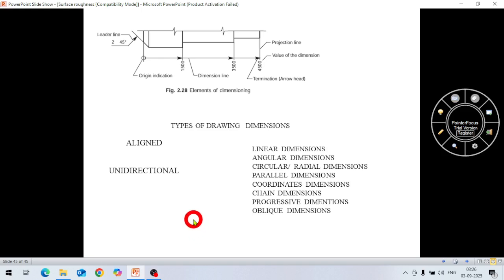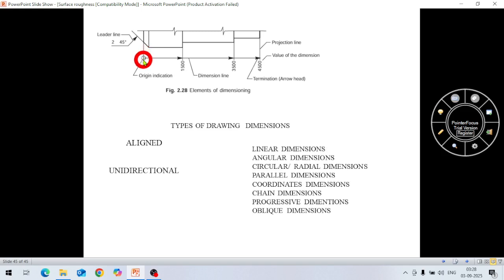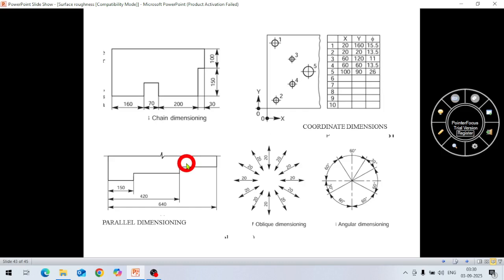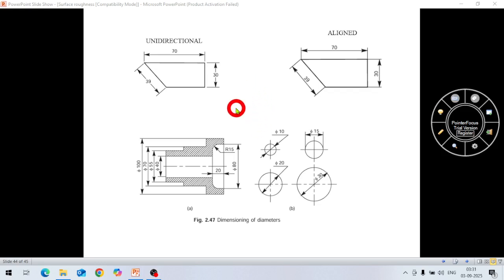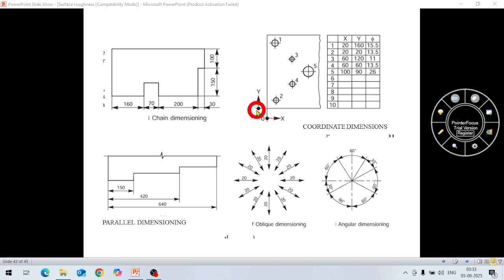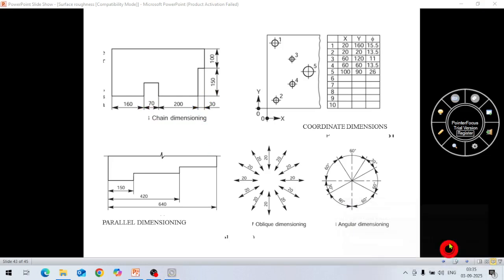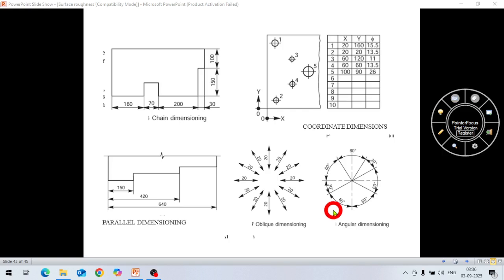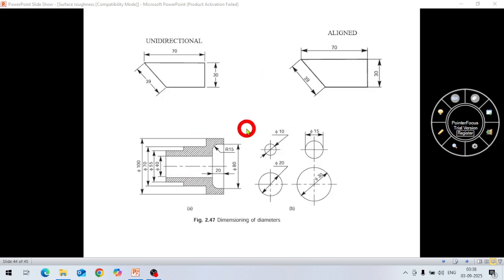DRAWING DIMENSIONING engineeringdrawing . gd&t dimensions, gd&t tolerances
DRAWING DIMENSIONING engineeringdrawing dimensions gd&t dimensions ,gd&t tolerances
 Types of Drawing dimensions explained with sketches.